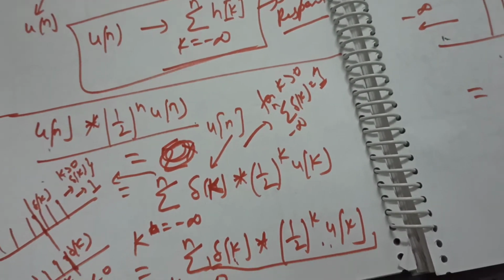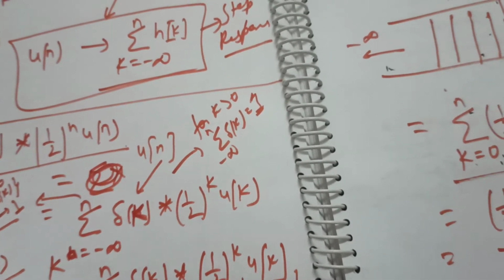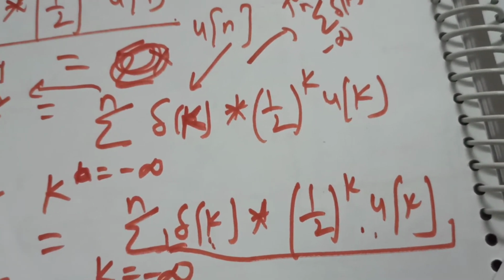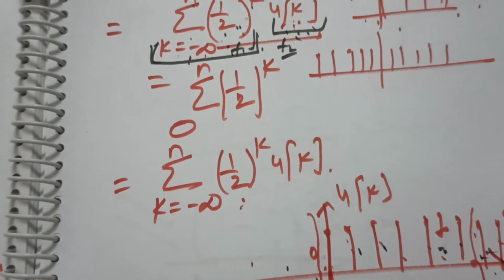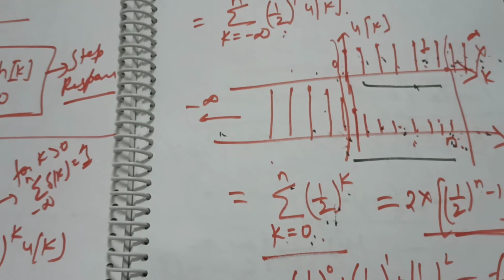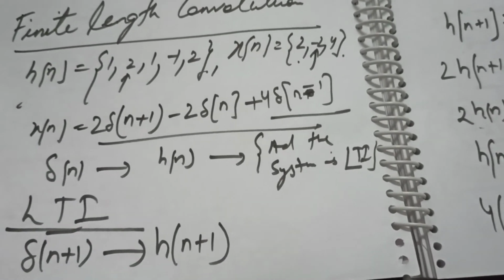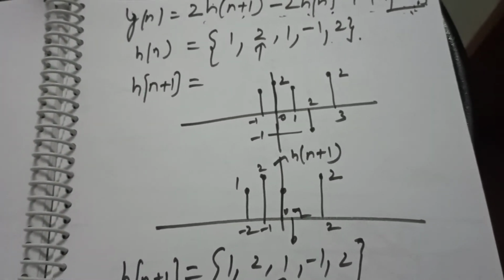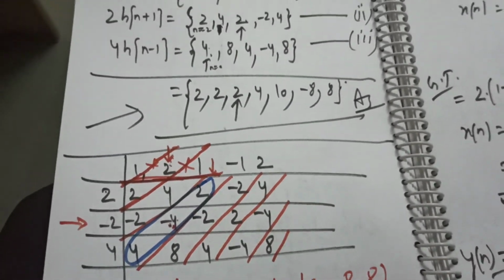SS l 13